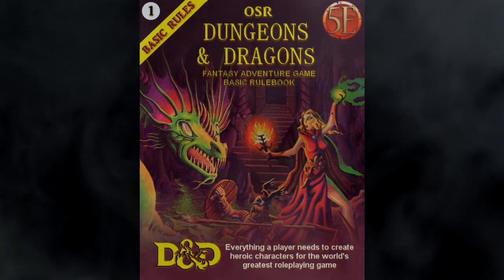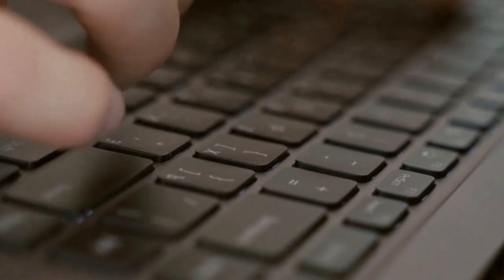Second Rule of World Design, "The Rule of Two"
There are six rules we use for setting design, to make fast, efficient campaigns, that feel deep with out a lot of extra effort. In this video we discuss the second rule, "The Rule of Two", and do a deep dive in it using the rule to add depth to our campaign setting "Black Bend"

If you want to add depth to a person, place or thing in your campaign "The Rule of Two", will serve you well.

stock video provided by Pexels.com